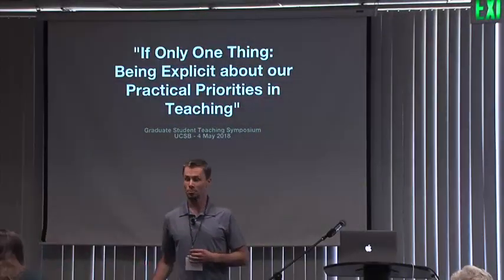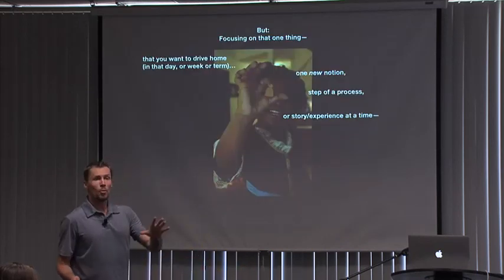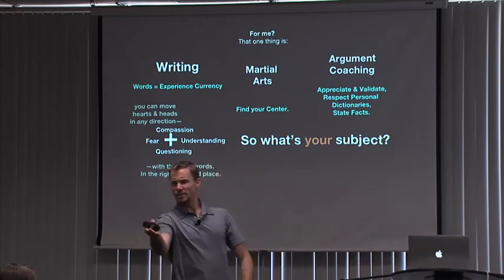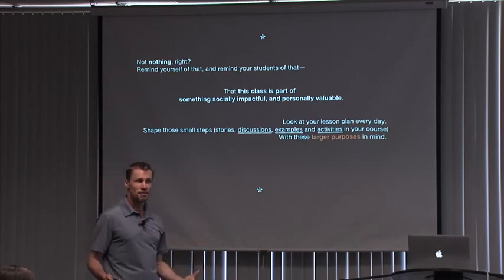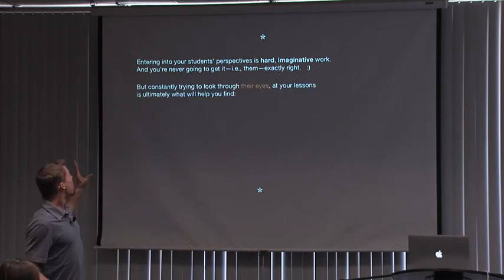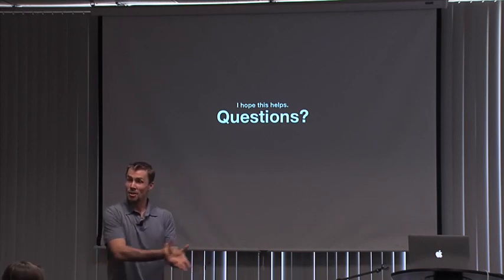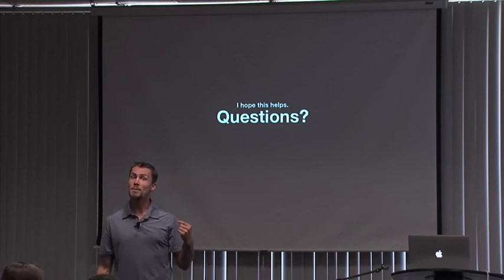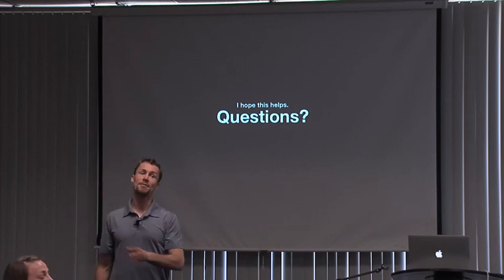[Josh Kuntzman] If Only One Thing Being Explicit about our Practical Priorities in Teaching